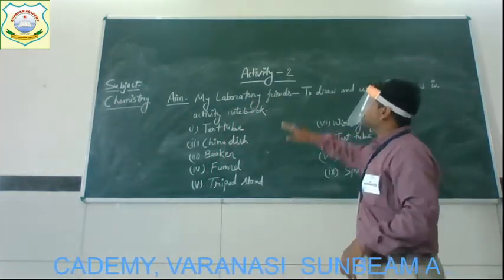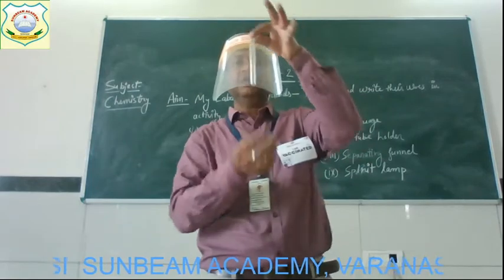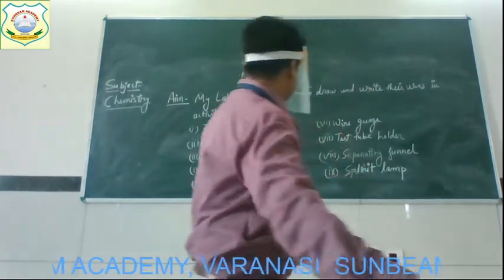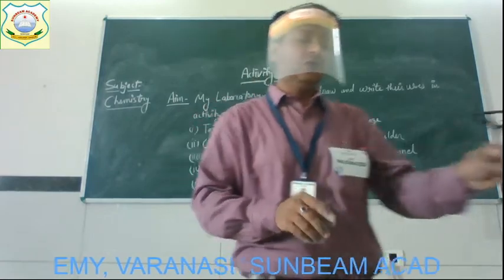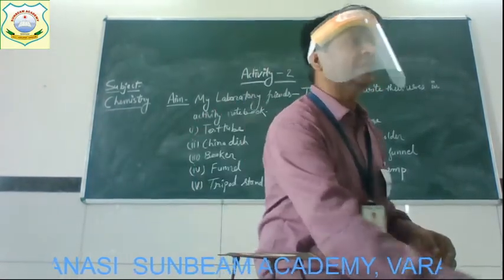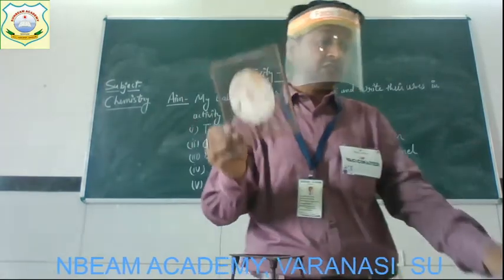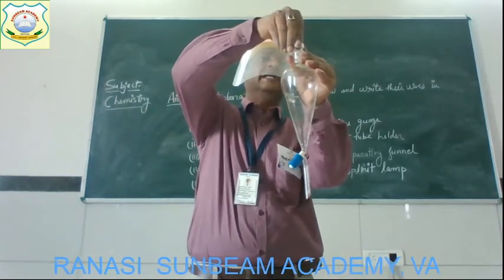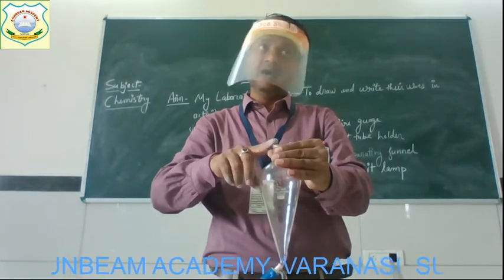VI_Chemistry_Activity - 2